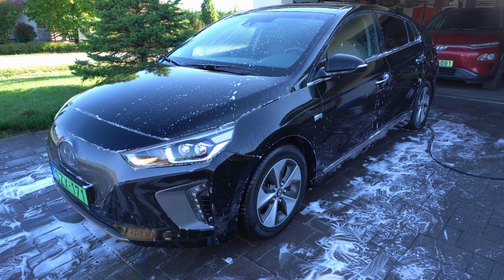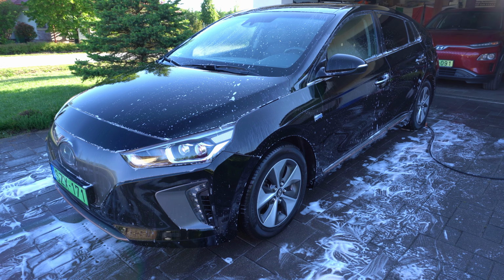K2 Maxima (hydro wax) test - EN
This is a non-sponsored video of the K2 Maxima (hydro wax)'s test.

Sonax car care products: sonax.hu